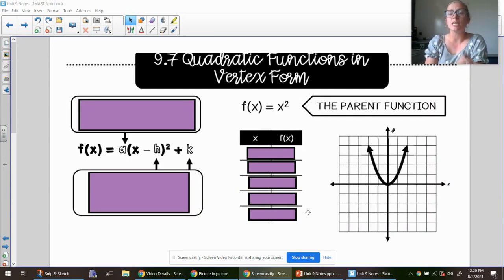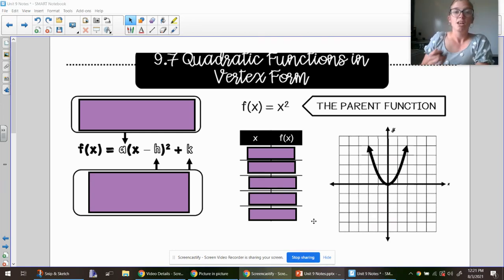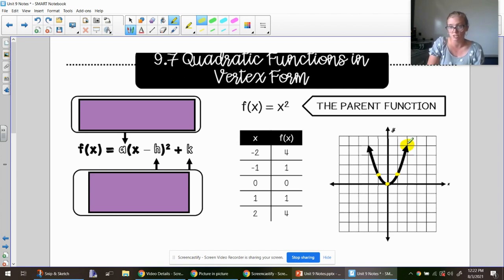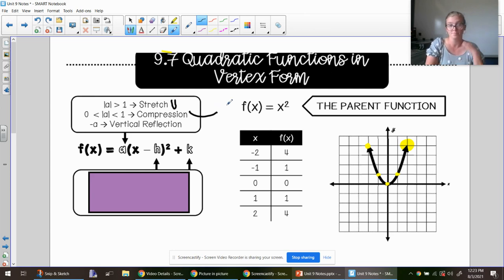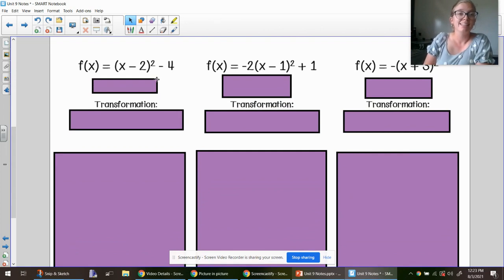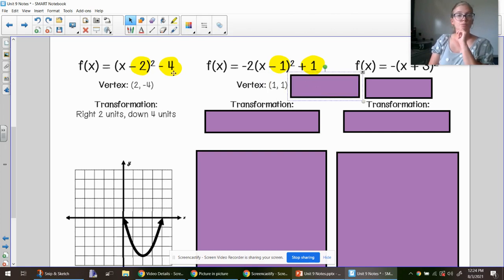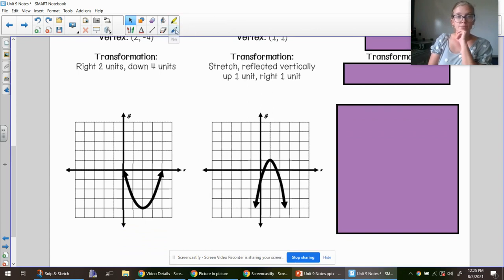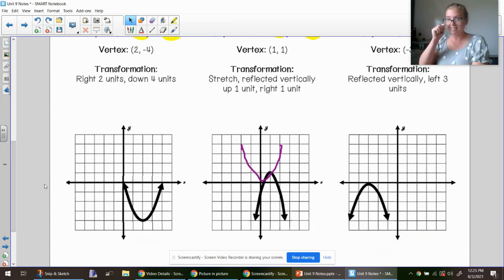Quadratic Functions in Vertex Form